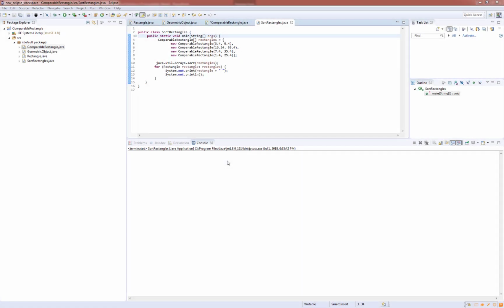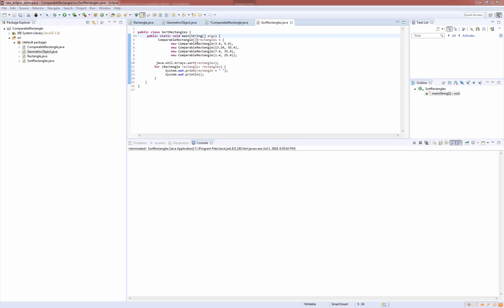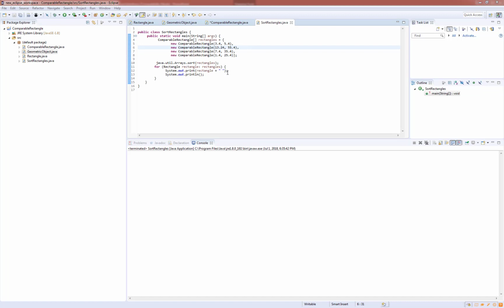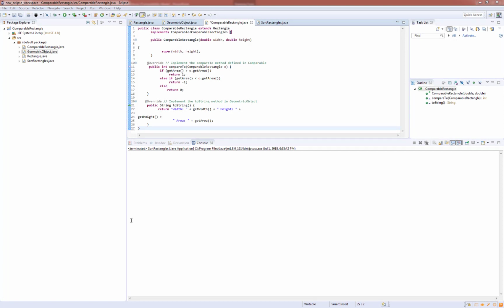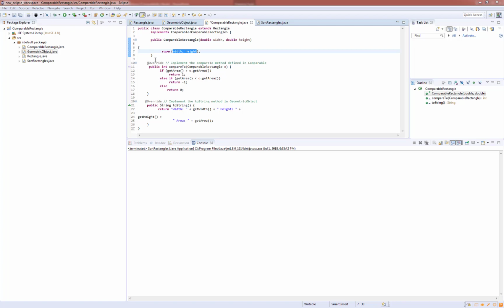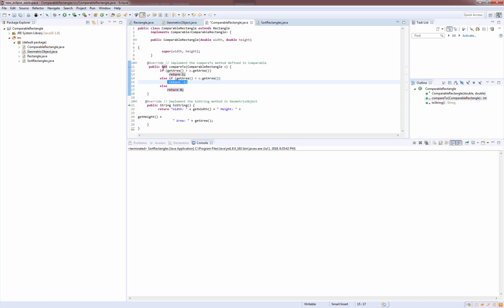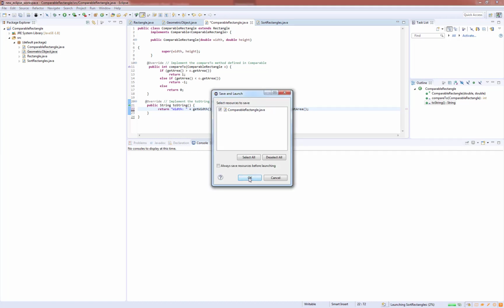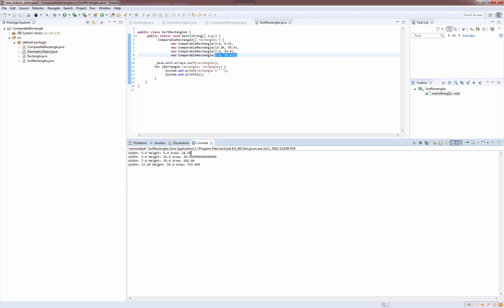NCBC1047_M2_U4_L2_V5